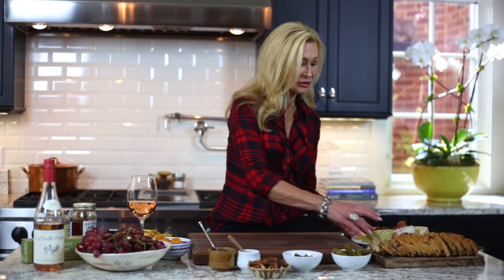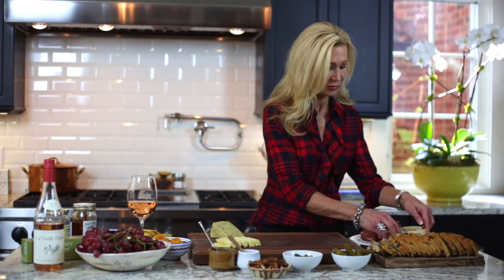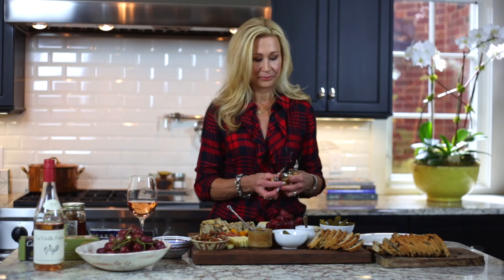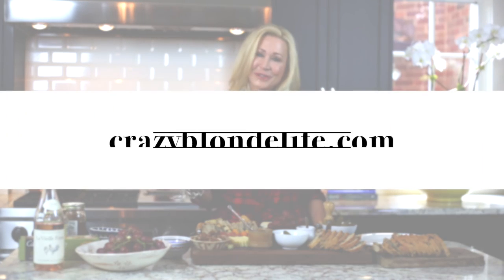How to Make a Cheese Board - Crazy Blonde Life